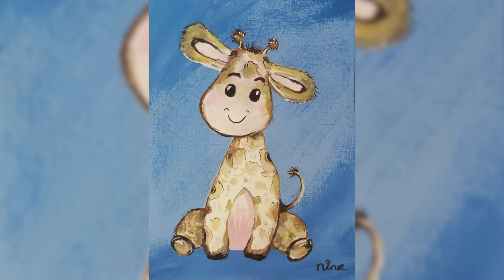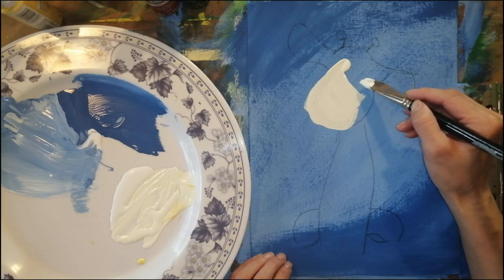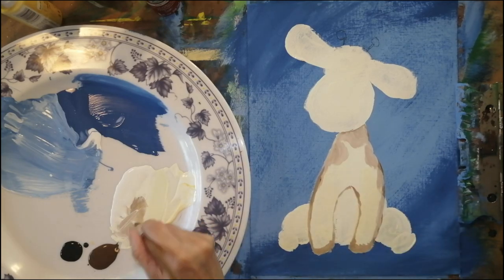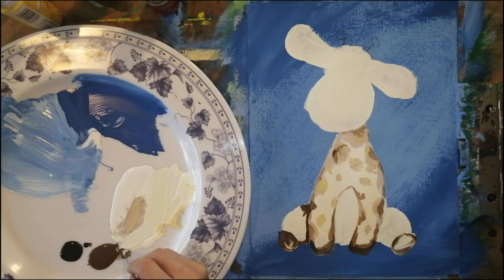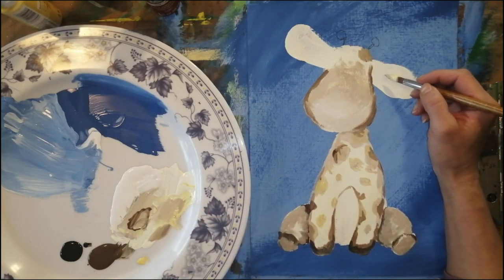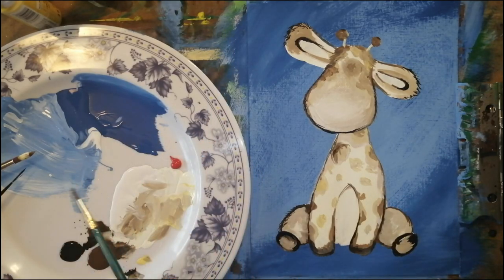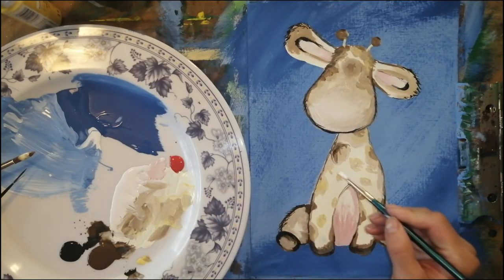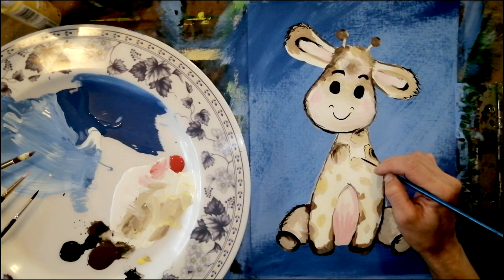Acrylic Painting lesson for Kids: How to Paint a Cute Giraffe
WeChat: nina2015lol
Remarks: Please explain that it is about painting   :)
If you want to sponsor/donate to help my channel, you can go to the following URL

This video will teach you how to paint a cute cartoon-ish giraffe step by step with acrylic paint. It will teach you how to prepare the canvas paper, use brushes with different pressure, mix colors, use different colors to create depth, highlights, and tips on painting.